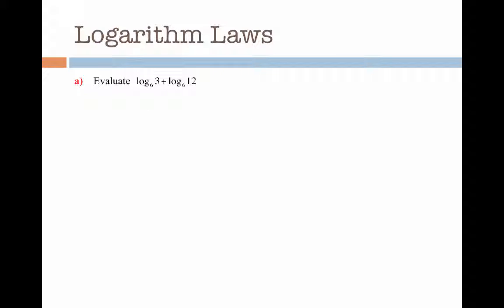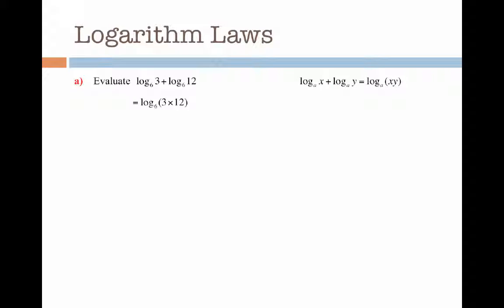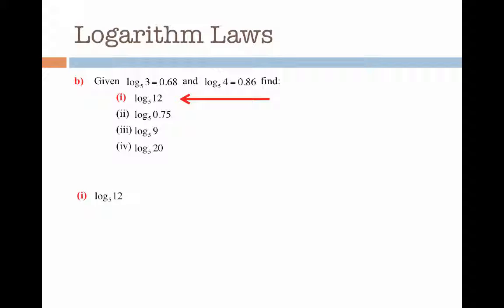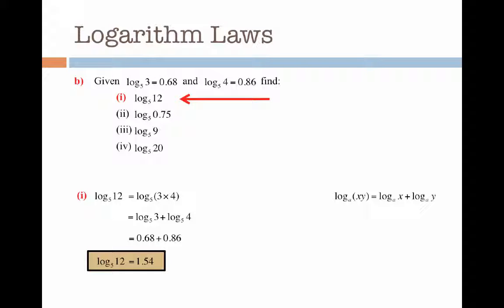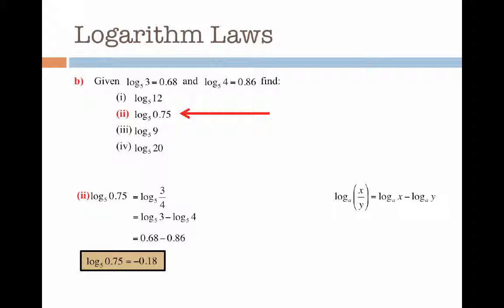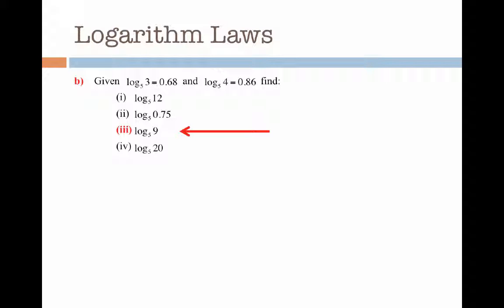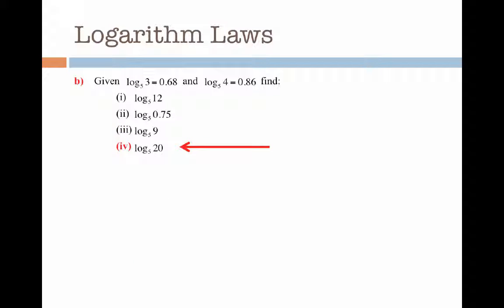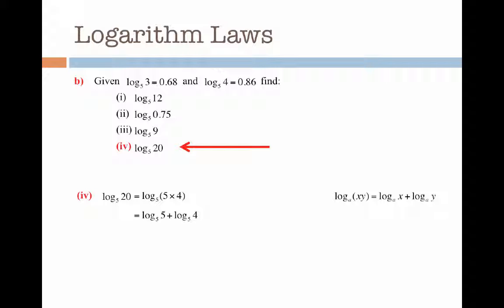06 Log Laws VID